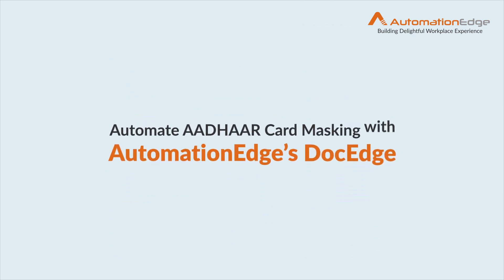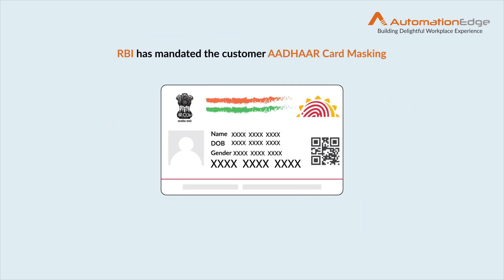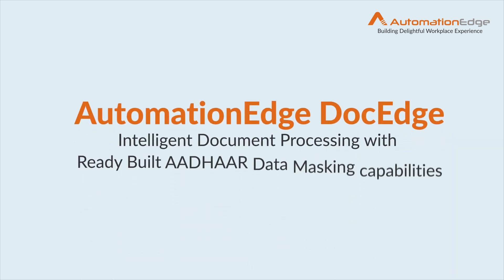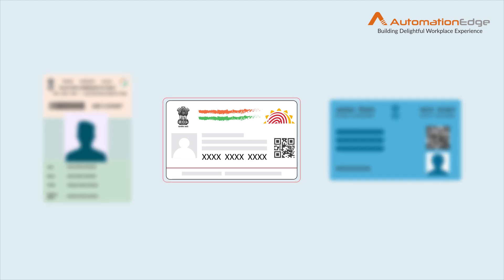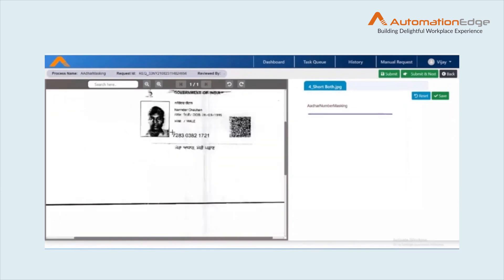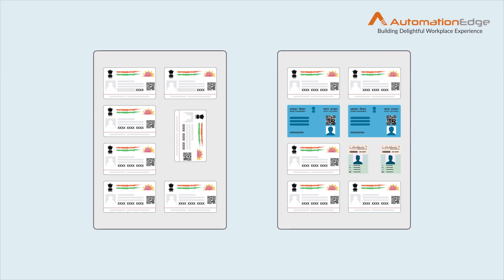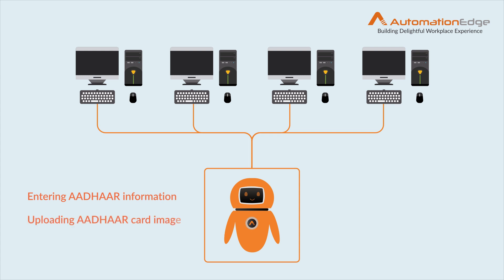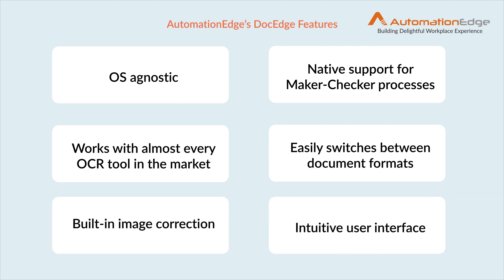Aadhaar Card Masking With DocEdge |AutomationEdge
In this video, we will see what is masked Aadhaar card? How to mask aadhaar card using DocEDge? What is DocEdge?
DocEdge is an advanced IDP solution focused on expertly digitizing documents and extracting defined data from various documents. DocEdge can be used for repairing/validating of extracted data and approval where compliance or Design dictates, freeing humans from repetitive, error-prone tasks.

0:00 - Objective of Aadhaar Card
0:46 - How can DocEgde help?
2:04 - DocEdge Capability
2:22 - Features of DocEdge